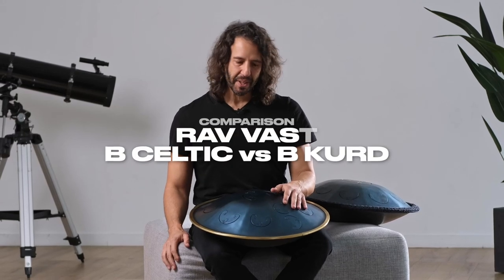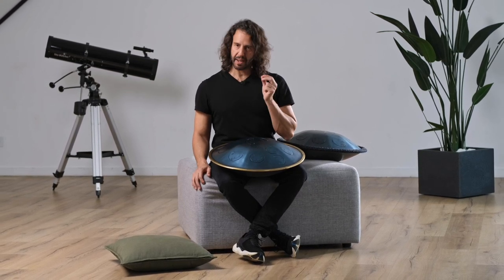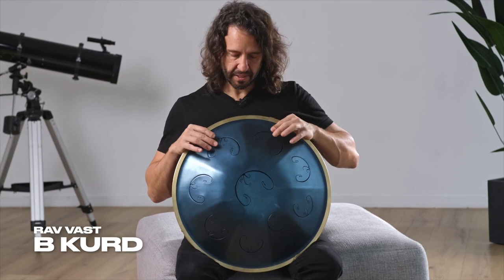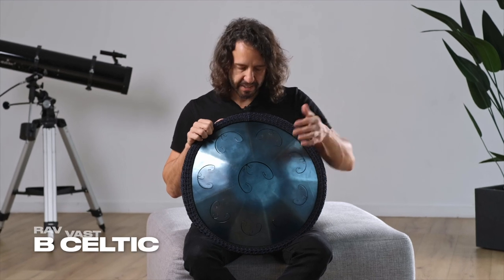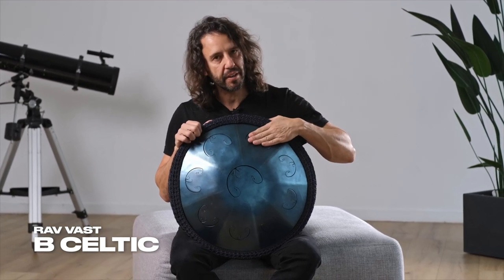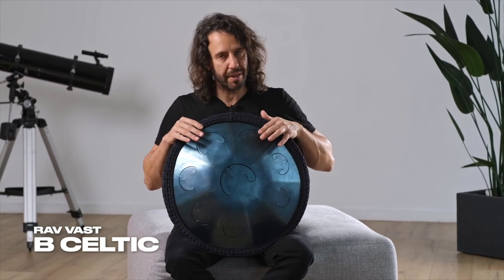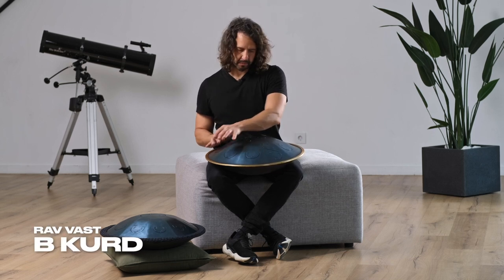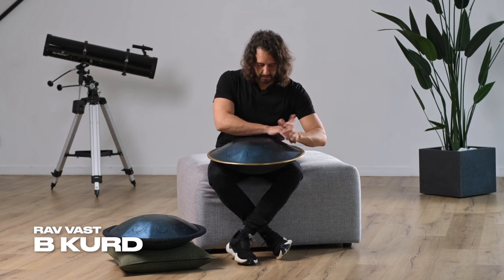kinolebedev: обзор товара на английском языке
полный продакшн: съемка, звук, монтаж, цветокоррекция, инфографика

Знание английского языка позволяет мне работать с иностранцами на таком же уровне.

How to choose between two RAV Vast or Handpan scales? Watch this video brougnt to you by Edoardo Striani. Through the video the master compares the two scales in terms of frequency, notes. tones, versatility, sustain amount. @EdoardoStrianiHandpanMusic is a mentor and percussion master and composer. He has taught the magical instrument to over 1000 people, organized beginners' workshops in Italy, Switzerland, Germany, Luxenbourg and Russia. And helped many tens of people increase their skills and knowledge.

Read the useful articles, to find out more about the beautiful sound of the RAV vast - 4 RAV drum's applications - percussive techniques for RAV vast
- How to take CARE of your RAV